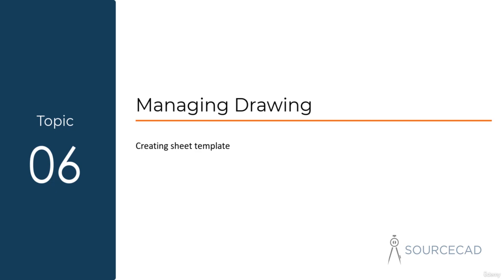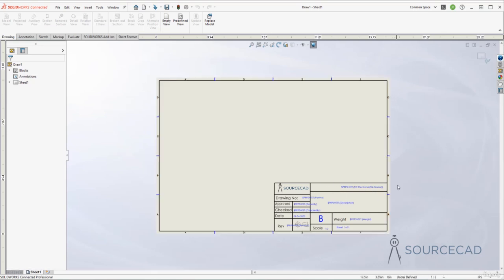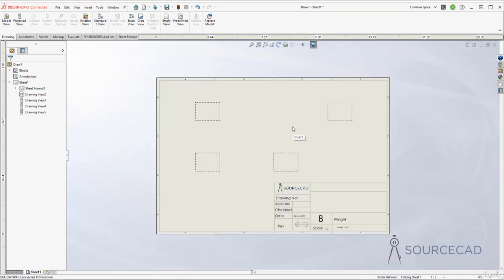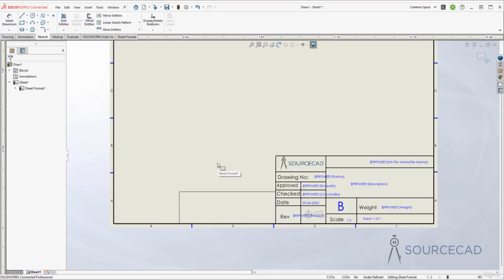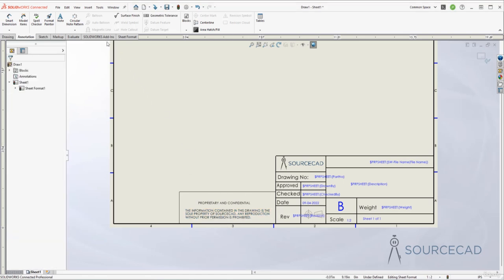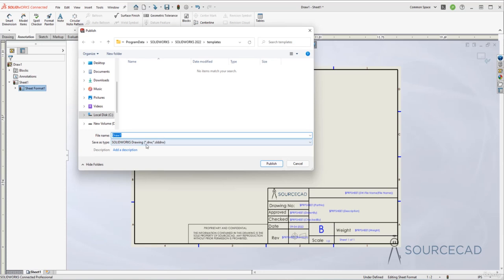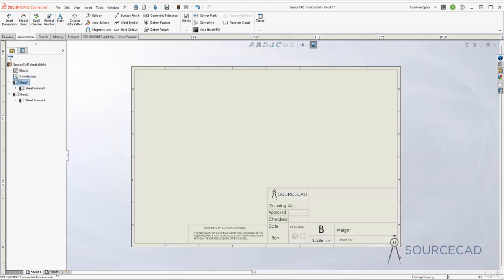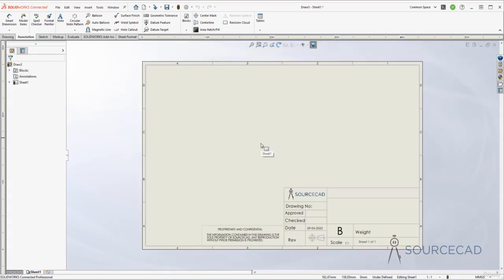006 Creating sheet template